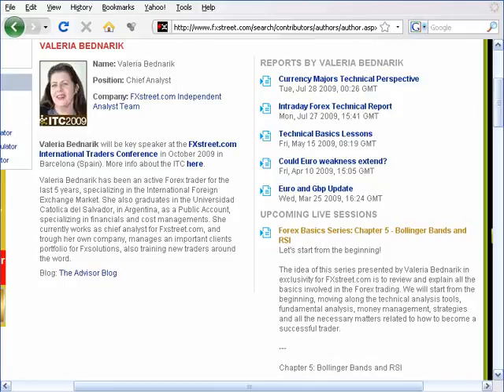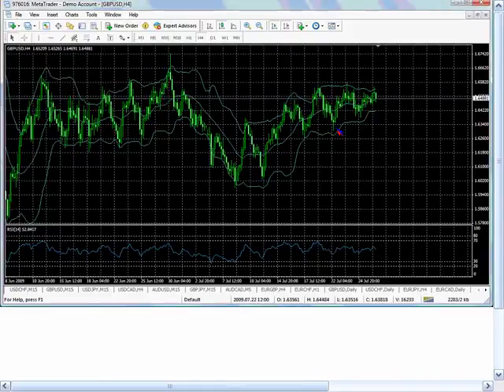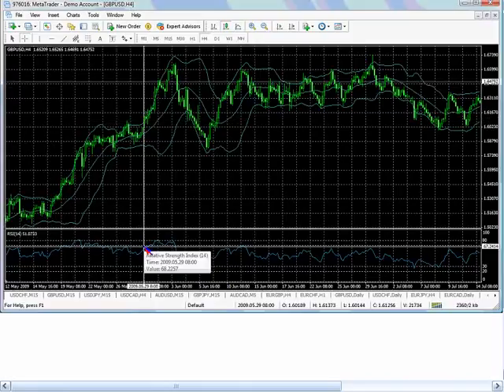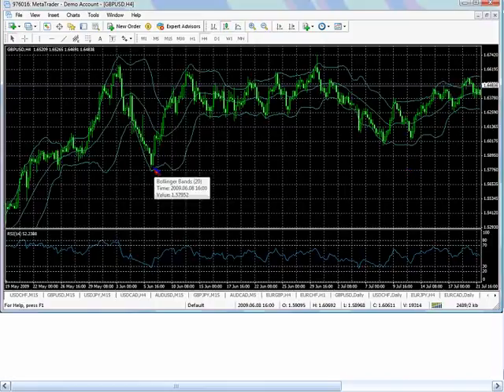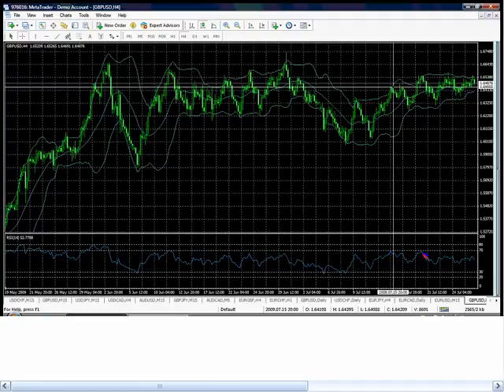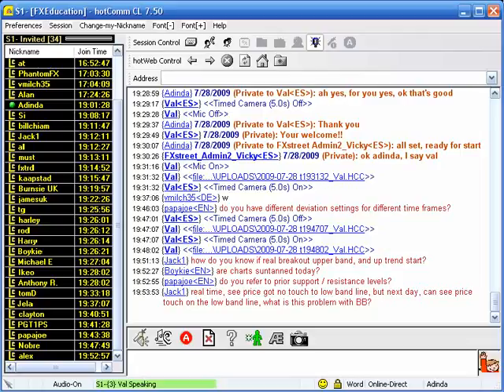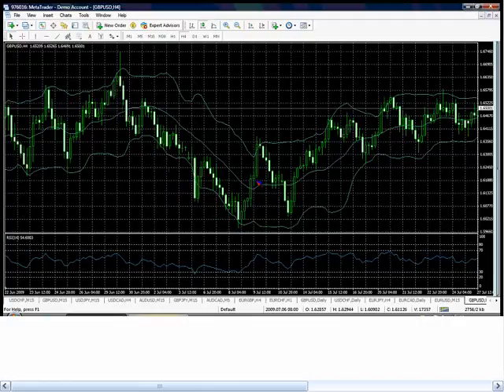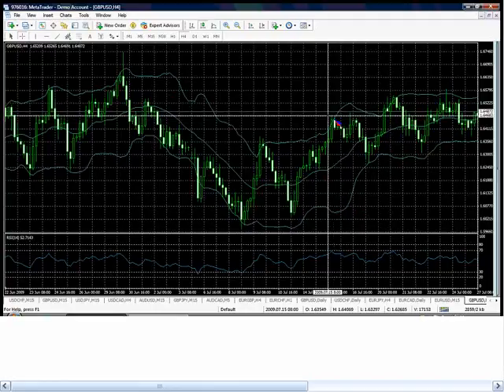Valeria Bednarik: Bollinger Bands and RSI (Jul 28, 2009)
Date of issue: 28 July 2009. Speaker: Valeria Bednarik. Let's start from the beginning! The idea of this series presented by Valeria Bednarik in exclusivity for FXstreet.com is to review and explain all the basics involved in the Forex trading. We will start from the beginning, moving along the technical analysis tools, fundamental analysis, money management, strategies and all the necessary matters related to how to become a successful trader. --- Chapter 5: Bollinger Bands and RSI - Technical uses of these indicators. - Practical trading examples. - How to set stops and limits. - Combine two indicators to filter market signals.